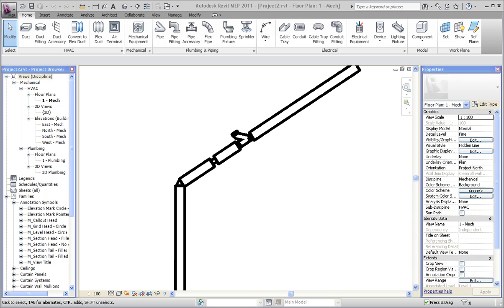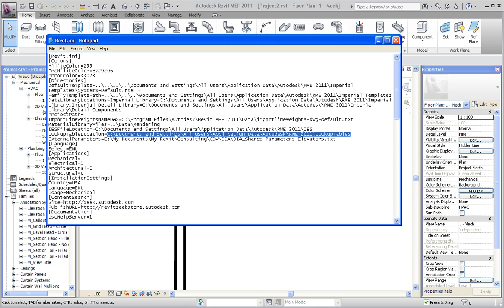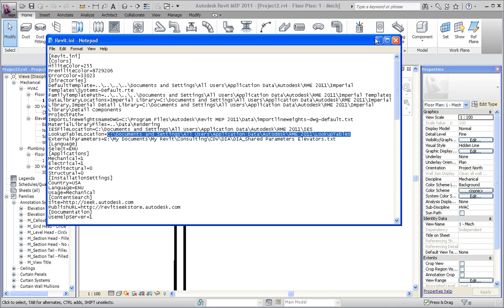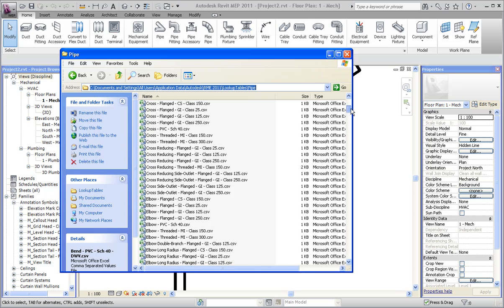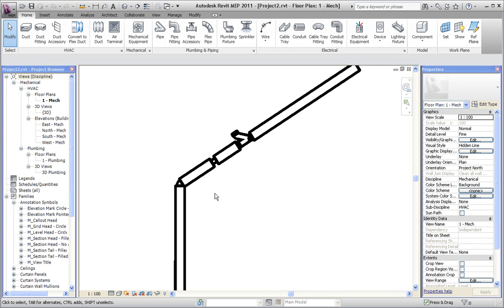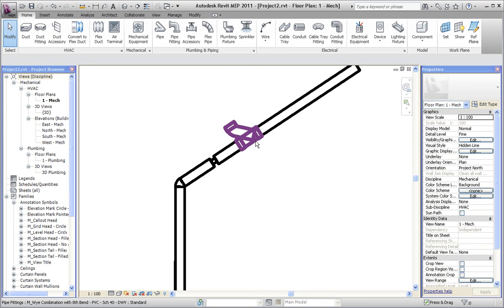RME Pipe Fittings too Small